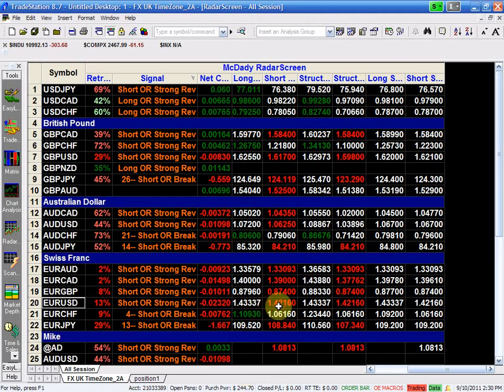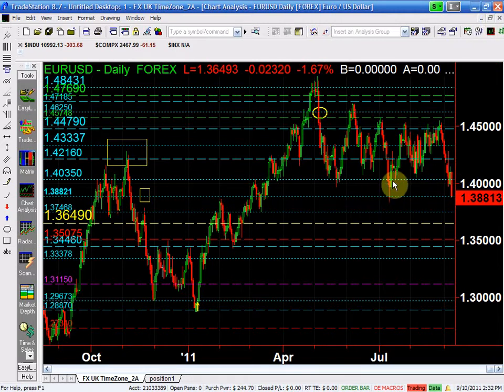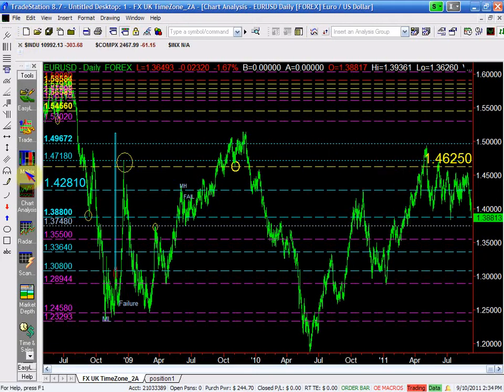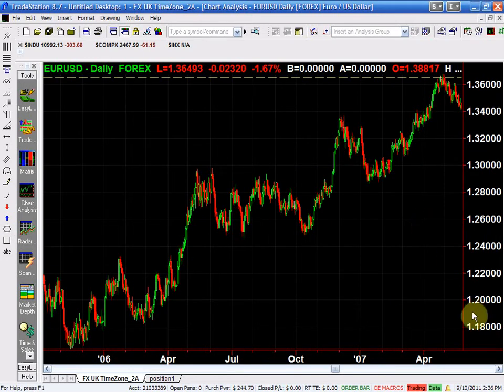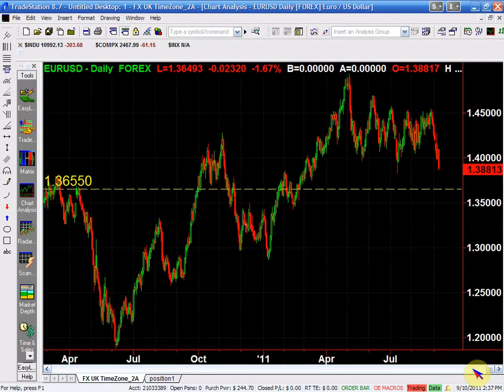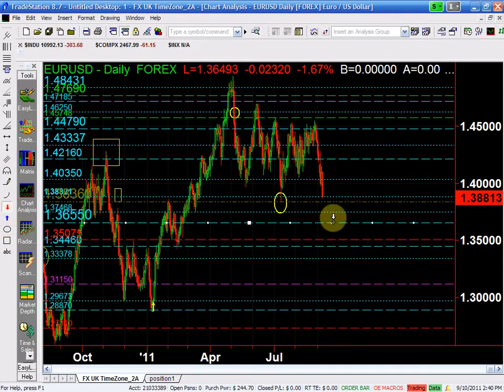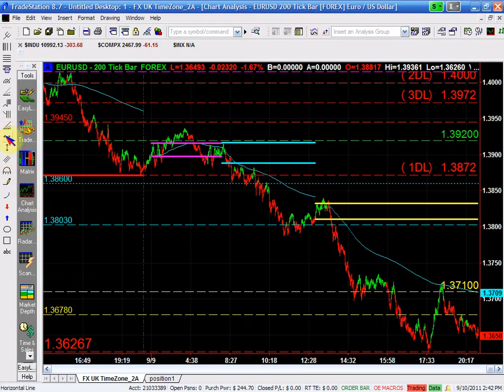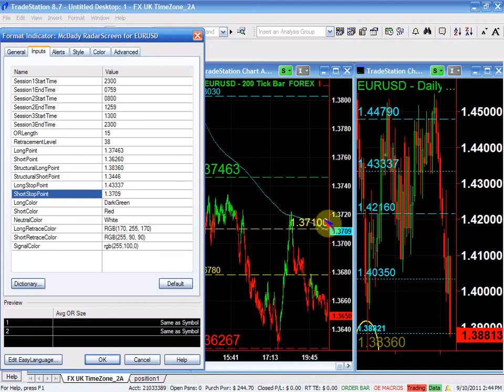EURUSD 09 10 11